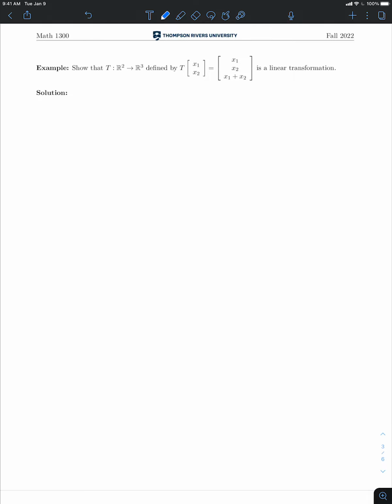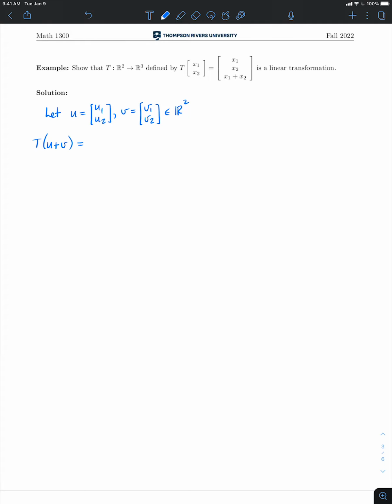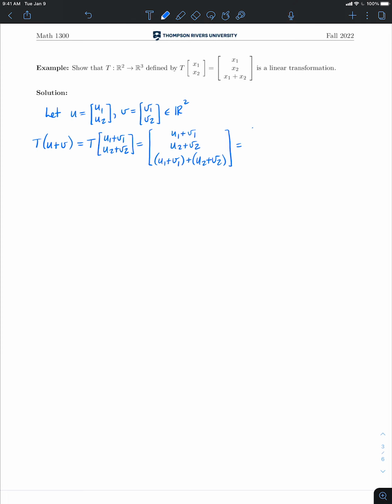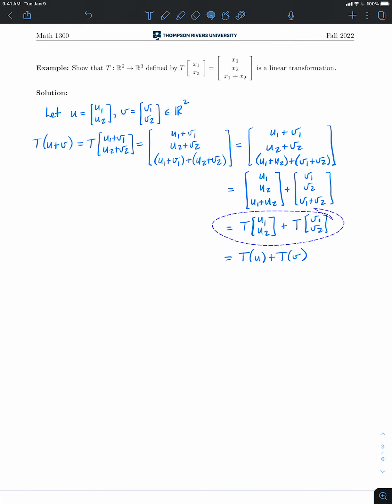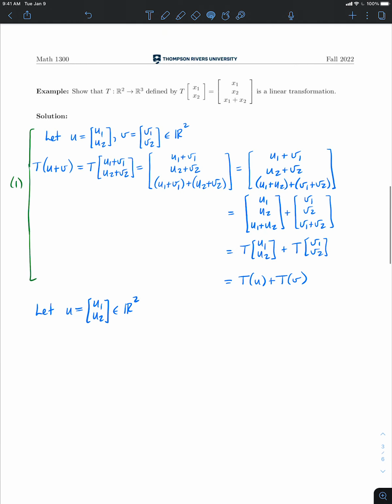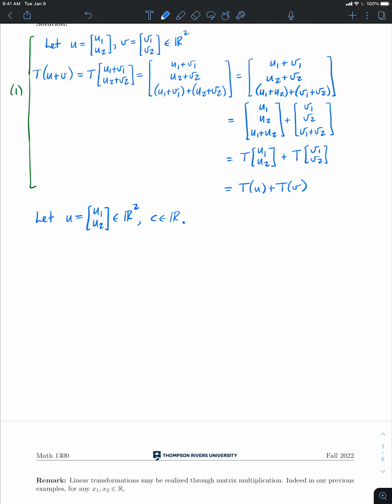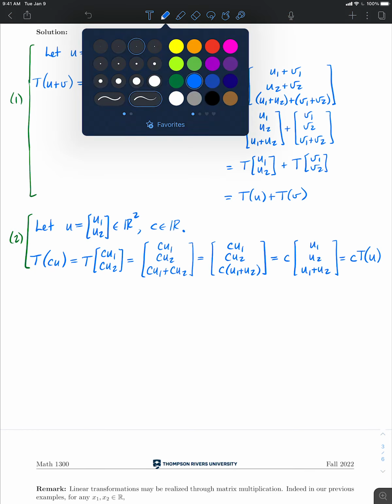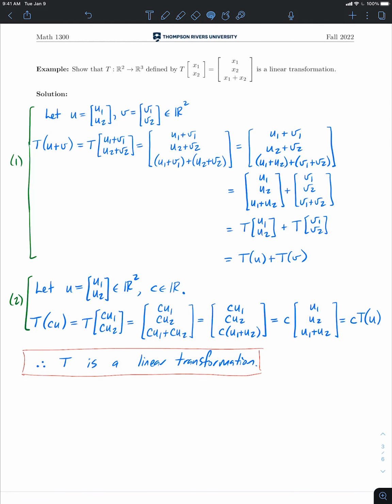1.8 - Introduction to Linear Transformations (part 3)